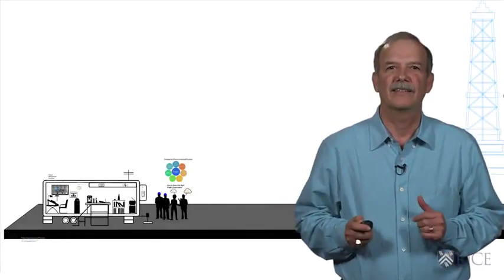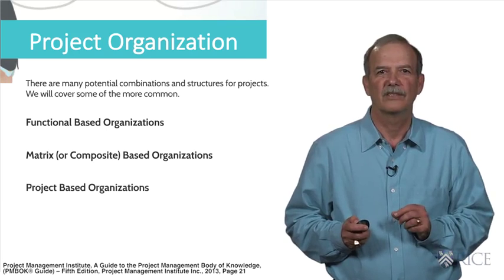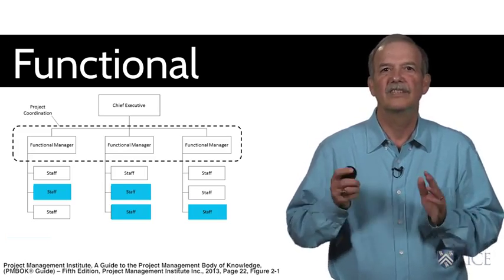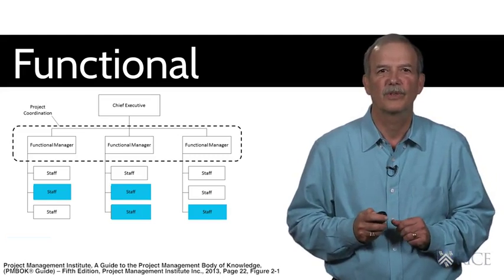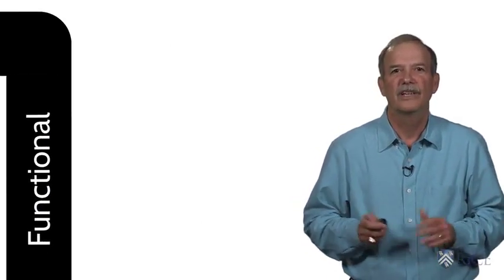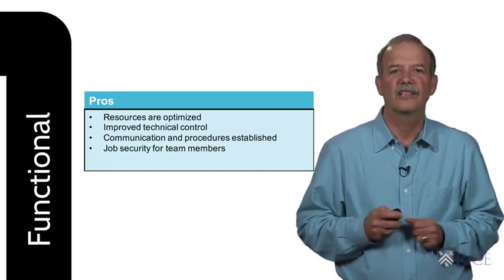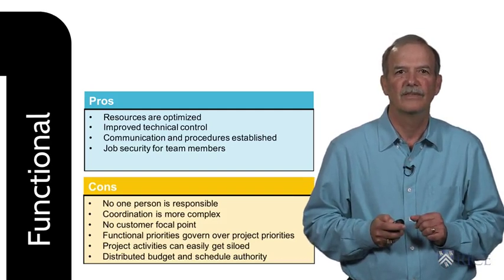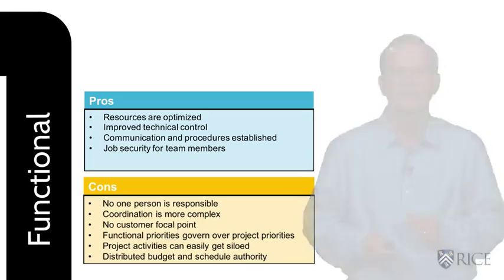2 Project Organizations Introduction